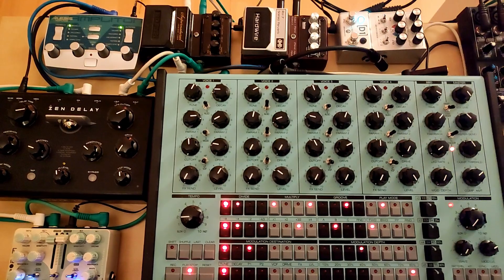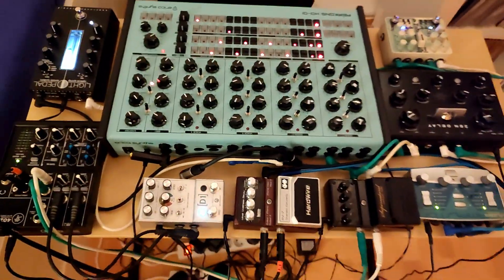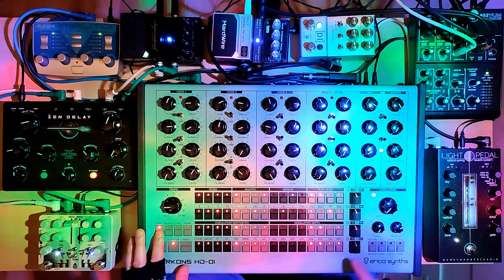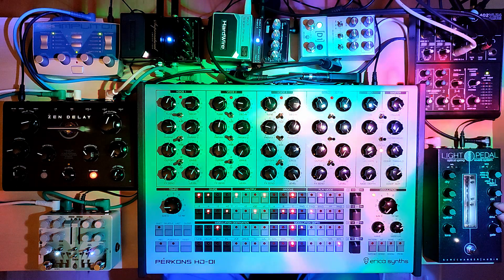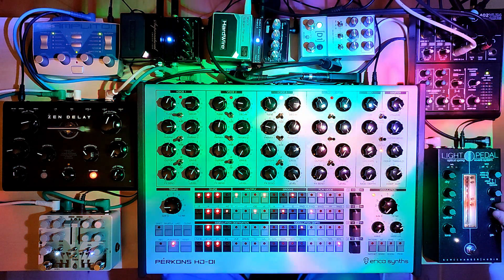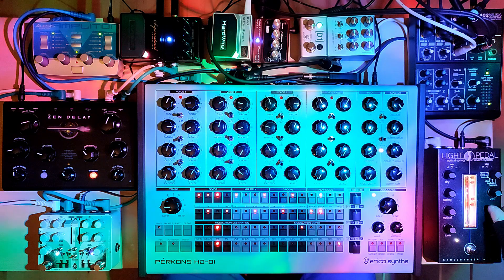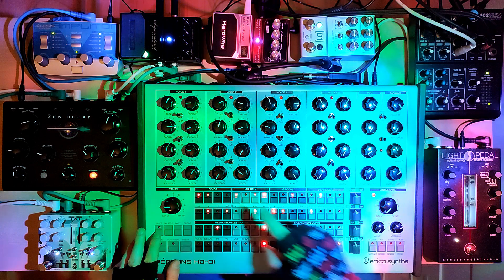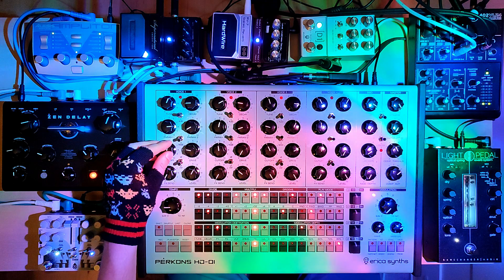Behind The Sounds: The melodic side of the Perkons HD-01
The Perkons HD-01 is a great drum machine but can also be used as a synthesizer. There are quite a few different synth sounds to get out of it and it can also sound soft and gentle.

In this video i'm explaining how i created the sounds of the "After The Storm" video. Here you can watch the whole ambient session:

Perkons HD-01
Erica Synths Zen Delay
Obne Float
Hardwire RV-7
Digitech Supernatural Ambient Verb
Walrus Audio Mako D1 V2
Alesis Ampliton
Mackie 402VLZ4